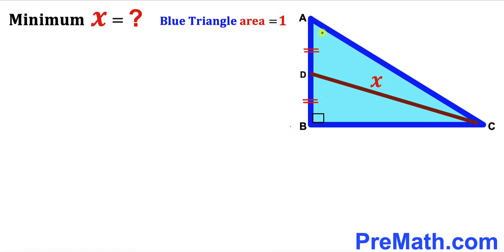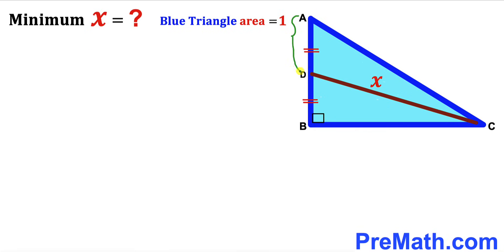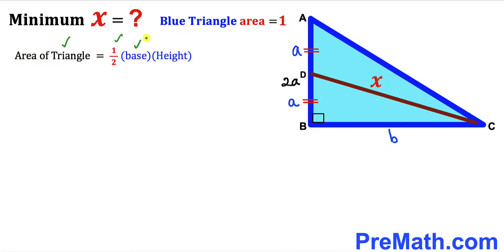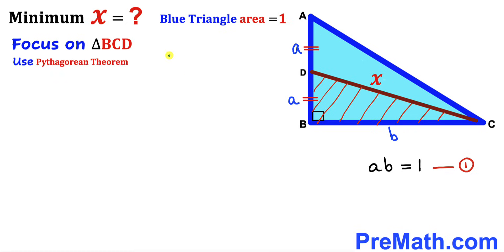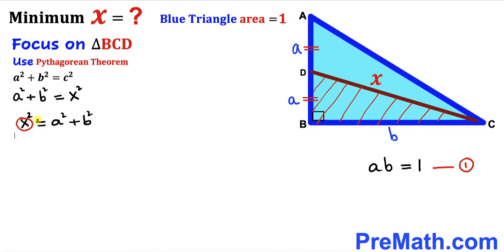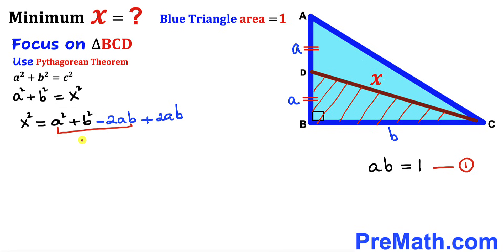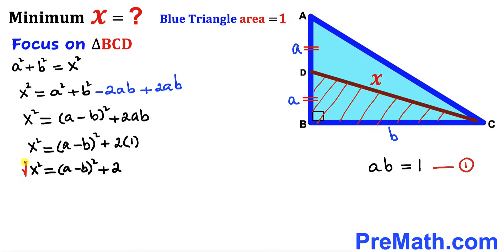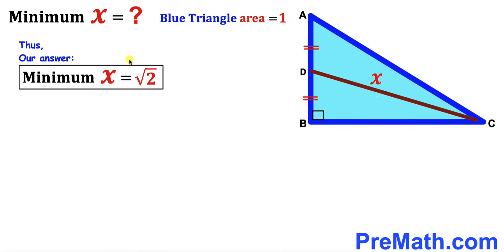Can you find the Minimum value of X? | (Right Triangle)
Learn how to find the Minimum value of X. Important Geometry and Algebra skills are also explained: Pythagorean Theorem; Triangle Area formula. Step-by-step tutorial by PreMath.com

blackpenredpen
math olympics
olympiad exam
math olympiada
British Math Olympiad
olympics math
olympics mathematics
Number Theory
mathcounts
math at work
Pre Math
Olympiad Mathematics
Olympiad Question
Geometry
Geometry math
Geometry skills
Right triangles
imo
Competitive Exams
Competitive Exam
Calculate the length AB
Pythagorean Theorem
Right triangles
Intersecting Chords Theorem
coolmath
my maths
mathpapa
mymaths
cymath
sumdog
multiplication
ixl math
deltamath
reflex math
math genie
math way